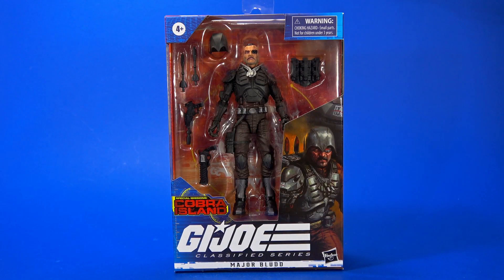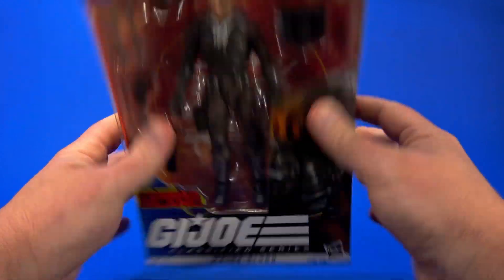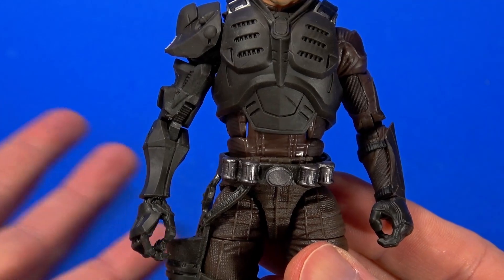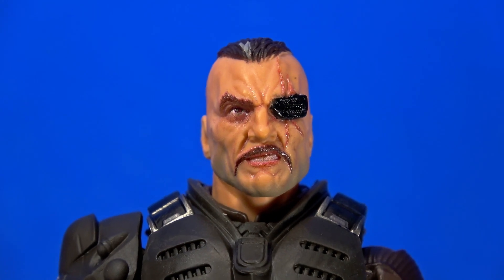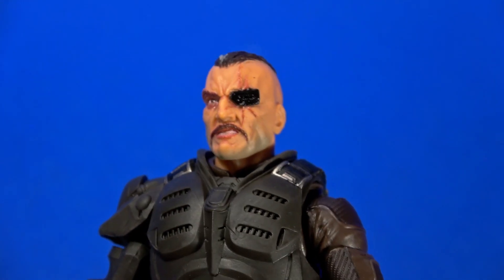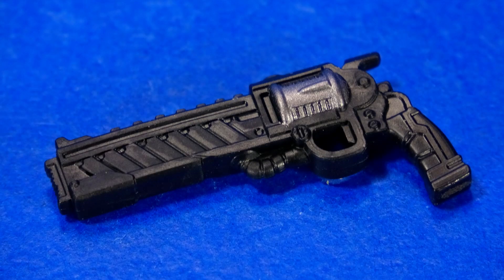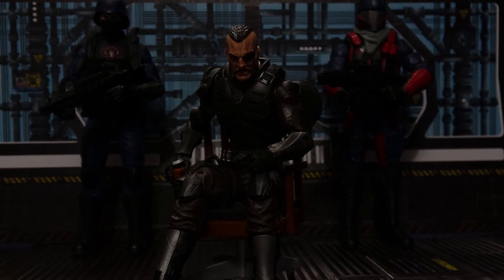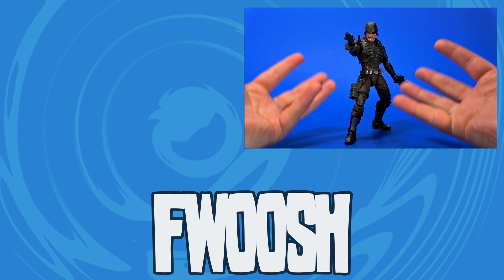G.I.Joe Major Bludd Cobra Island Hasbro Classified Series Action Figure Review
By all kinds of crazy circumstance I somehow ended up with the Hasbro Classified Series Cobra Island Major Bludd. The bad news...it seems to be a Target exclusive. The worse news. the figure is awesome, and that's bad if it's hard to get.

00:00 Intro
01:11 Package
02:20 Unboxing
02:42 Sculpt and Paint Details
06:12 Nitpicks
07:16 Articulation
08:46 Accessories
11:07 Size and Comparisons
11:35 Thoughts
13:15 Outro